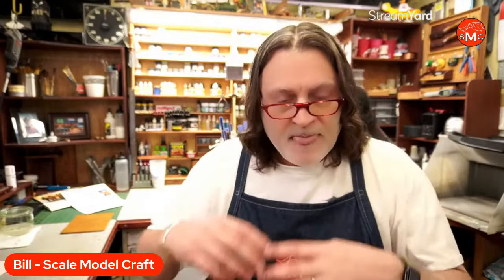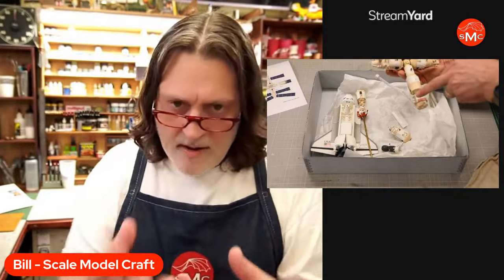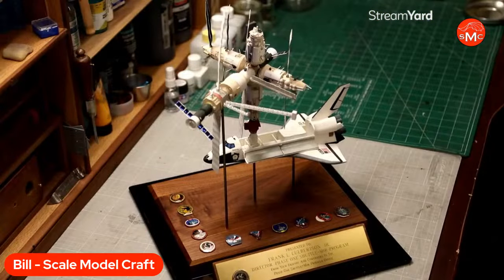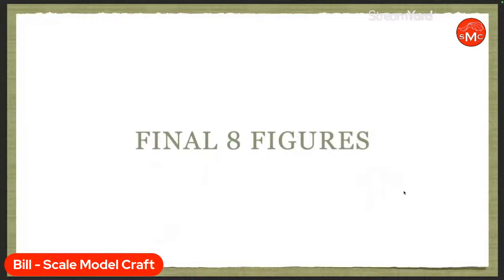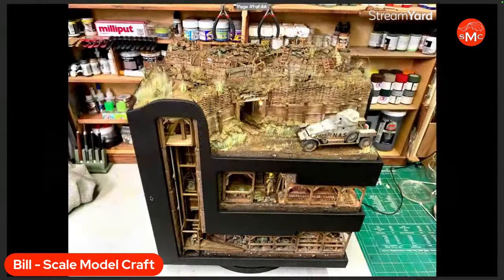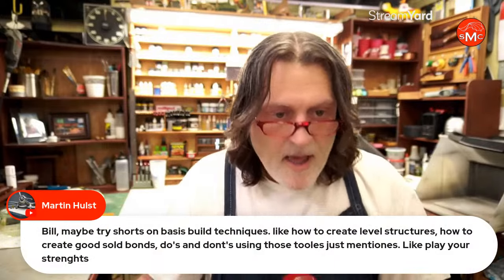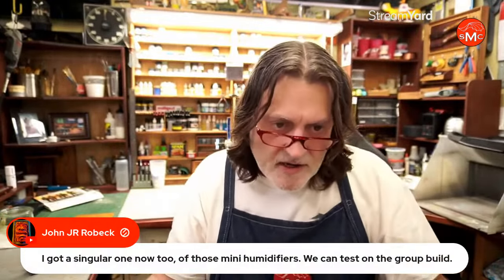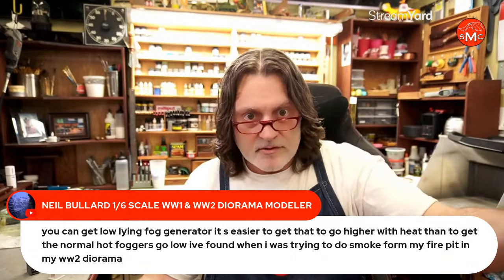Replay of How-To Diorama with Scale Model Craft, Ep.56 - Shuttle - MIR Space station repair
**You can skip ahead to 8:32 if you want the start of the livestream.** On today's How-To Diorama with Scale Model Craft - Friday 3/29/2024 at 12 noon US pacific time, I talk about repairing a very special presentation model of the Shuttle Atlantis docked with the MIR Space Station. This is a volunteer project for the Museum of Flight in Seattle, and I am honored to be asked to repair it. We will discuss repairing someone else's work, and some of the history behind this amazing museum piece.